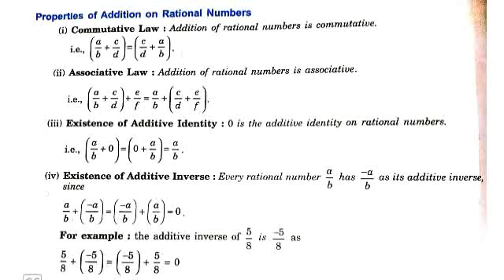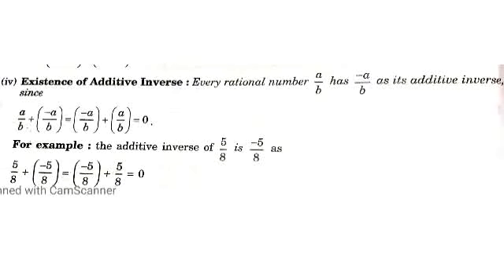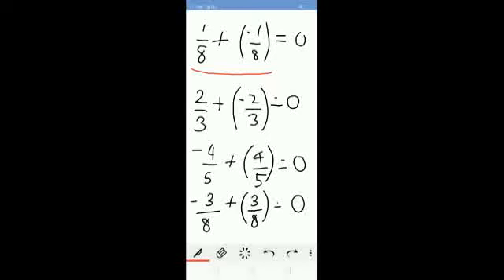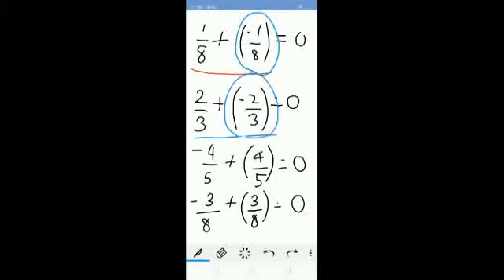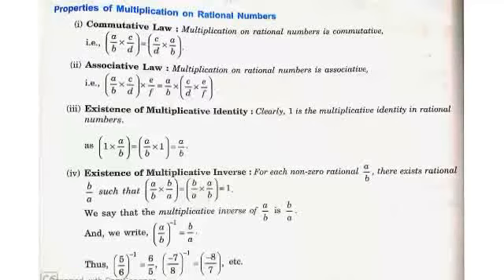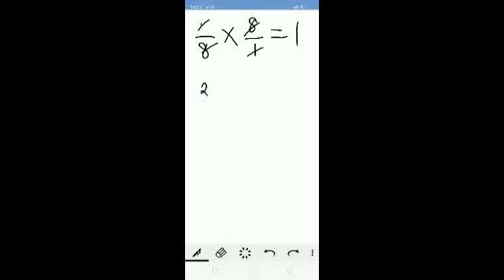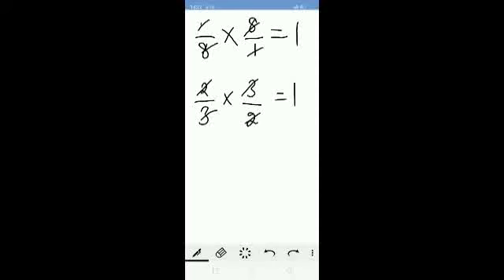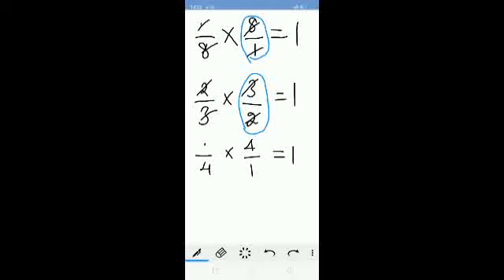Existence of additive and multiplicative inverse in grade 9icse maths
How to find additive and multiplicative inverse for the given number

RS Aggarwal- grade9- icse maths

Ch-1-rational and irrational numbers-exercise 1B